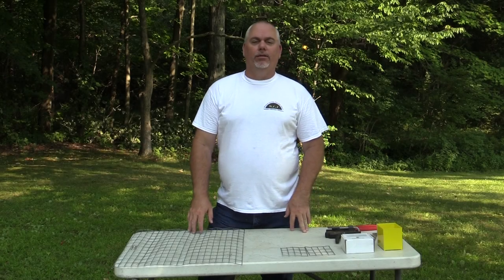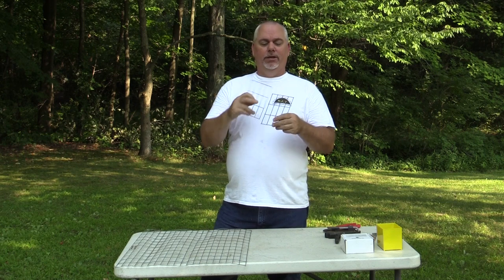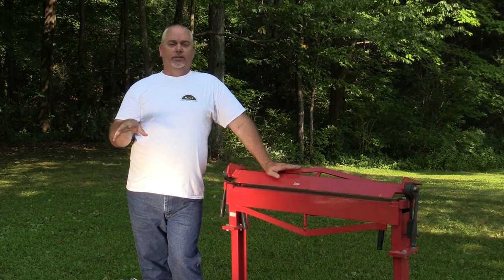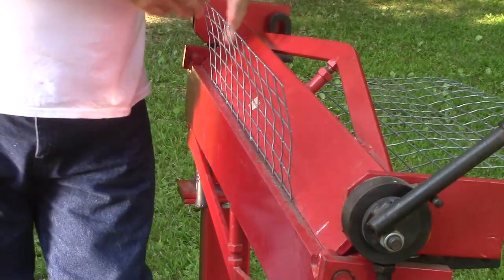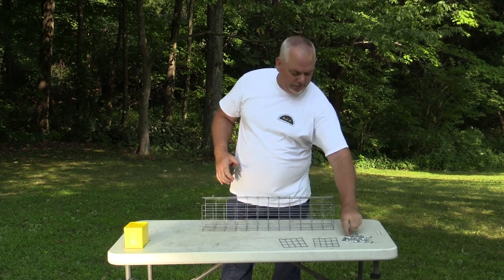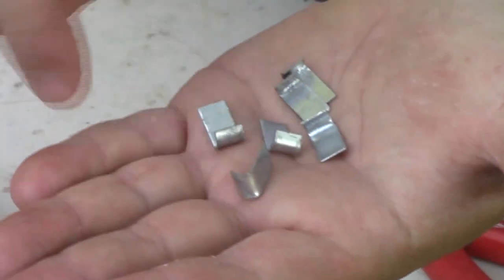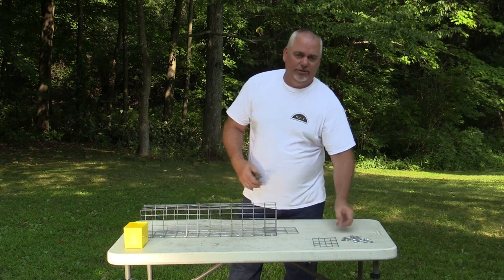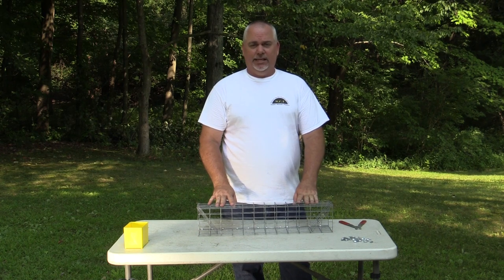How to make a muskrat colony trap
Details and instructions for making a muskrat colony trap.